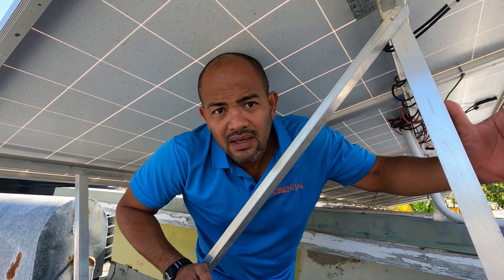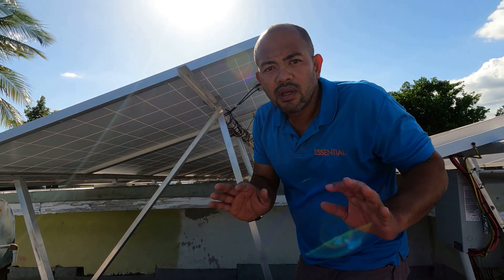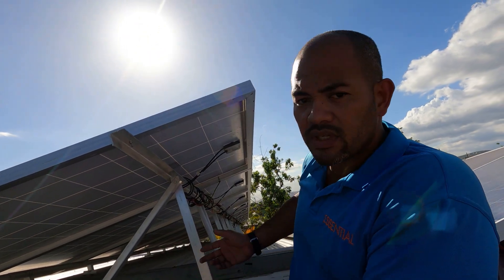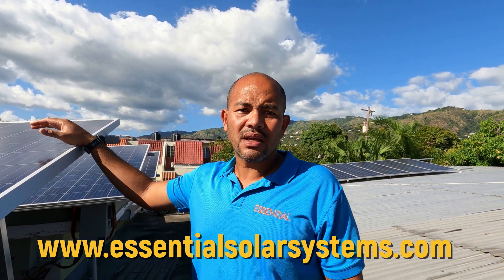48 Panels, Off-Grid Solar System for a home in Kingston, Jamaica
Hi Friends!
Today we are taking you on a tour of another bestseller off-grid solar system. Forty Eight Panels, Off-Grid Solar System for a home in Kingston, JamaicaThis is a multiple-family home in Kingston. They have been using this solar panel system for the past year, and they are more than happy with their hundreds of thousands of dollars in savings and their power independence.
and request a quick free quote.
We can't wait to serve you!
If you found this video helpful, please give it thumbs up and share it with those who may need to hear all a solar system has to offer.